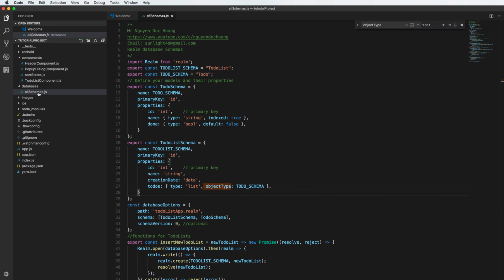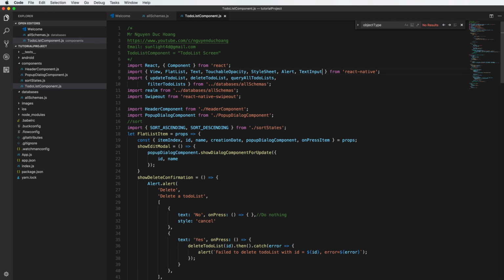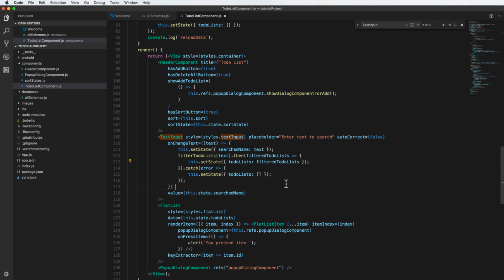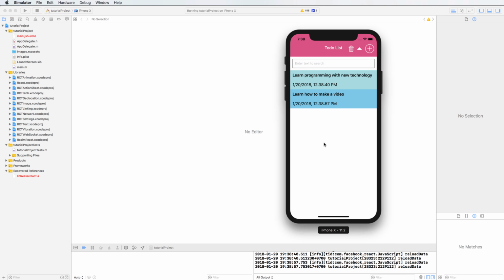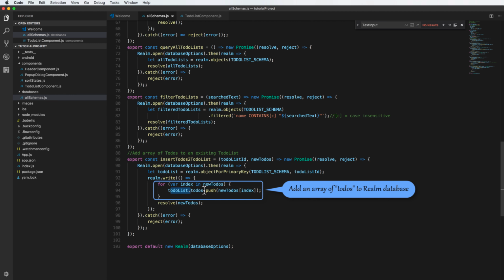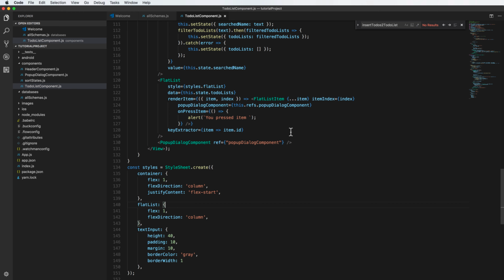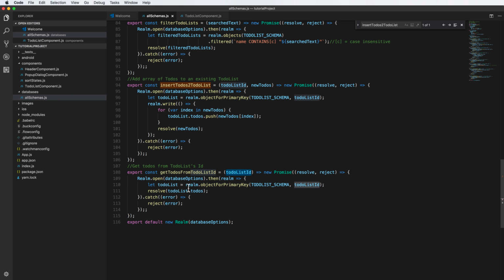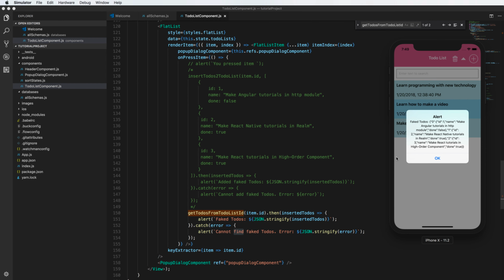Lession 61 Realm React Native#5 Filter data and working with To Many Relationships